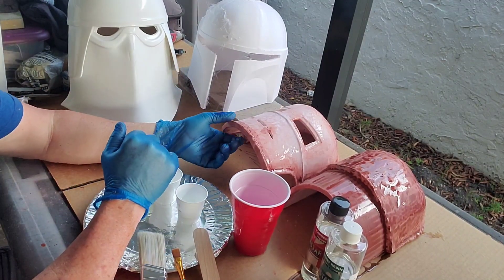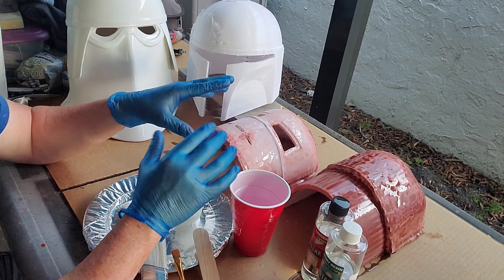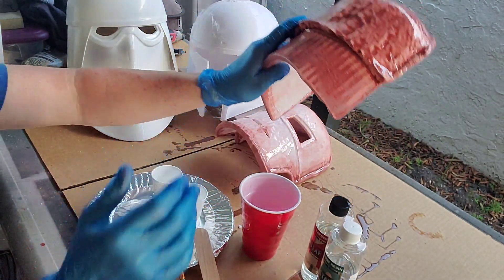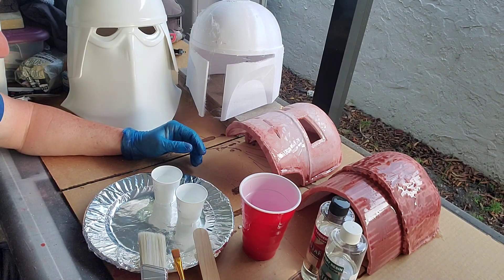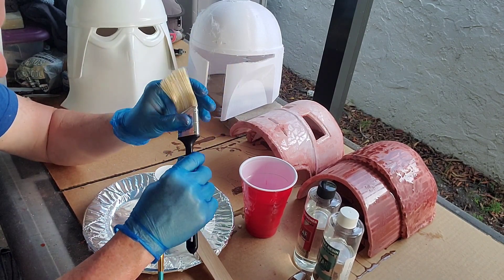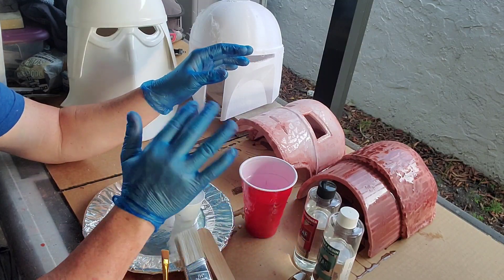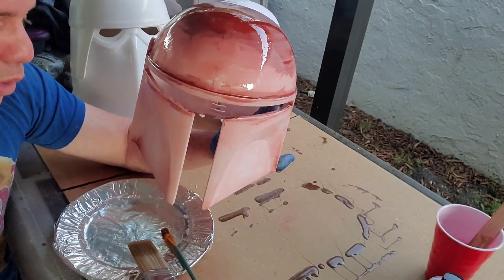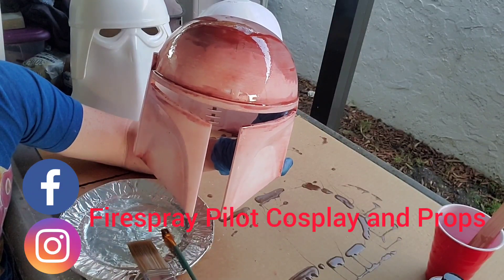Coating a 3D Printed Part in Resin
In this video I show how I coat my 3D printed parts in a 2-part resin by Rockstar Resins.